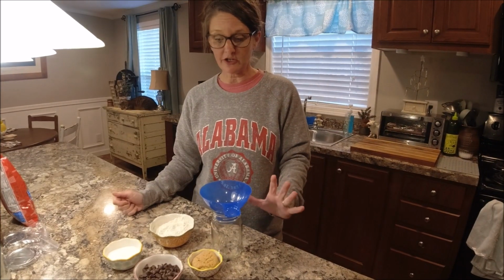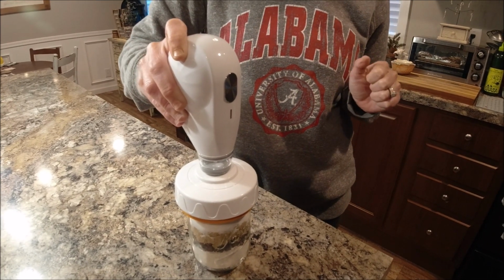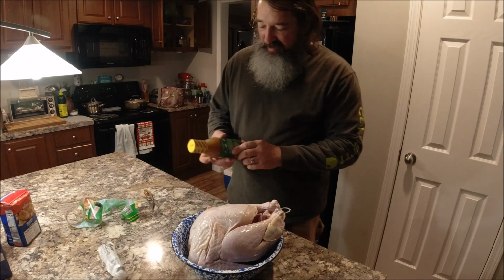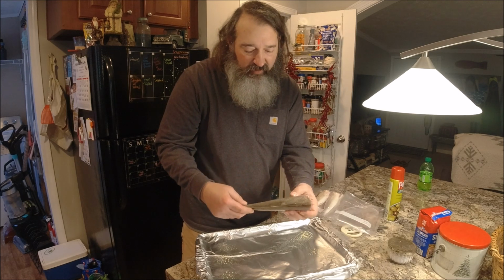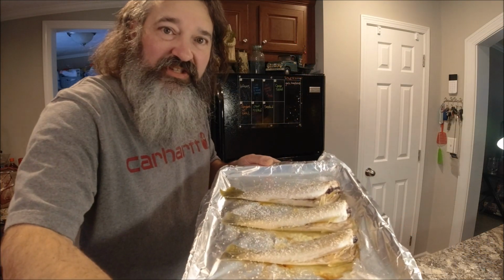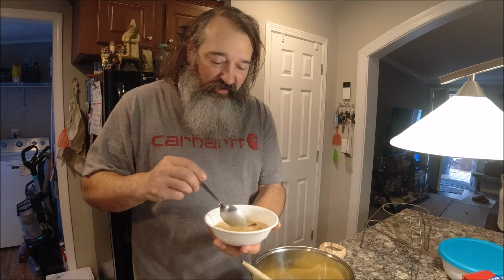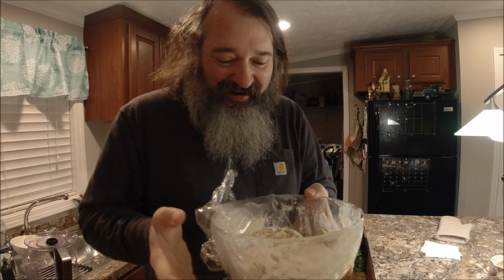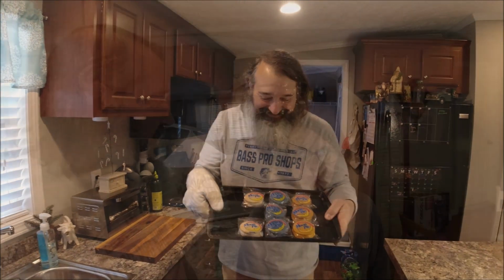Perfect Turkey And More! Happy Thanksgiving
Lisa is showing off a handheld vacuum sealer from Wevac and we love it. We also take you along for the perfect Thanksgiving Turkey, an awesome fish soup, and a spicy shrimp that's out of this world. I call it the nuclear option!